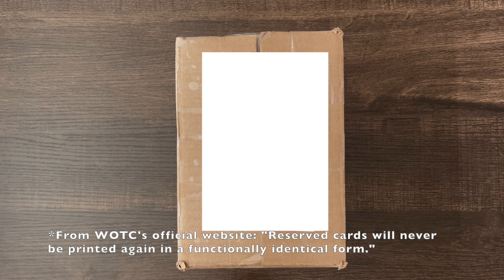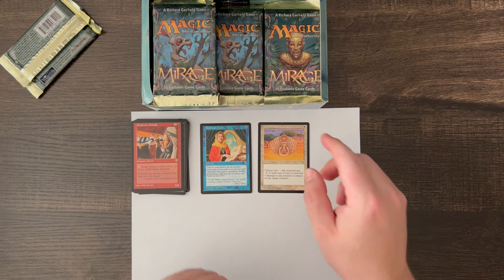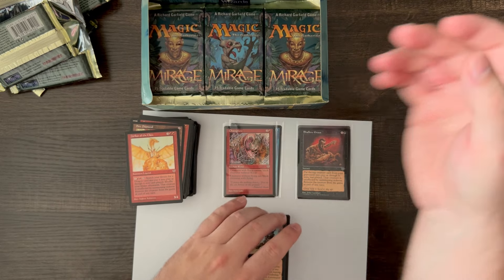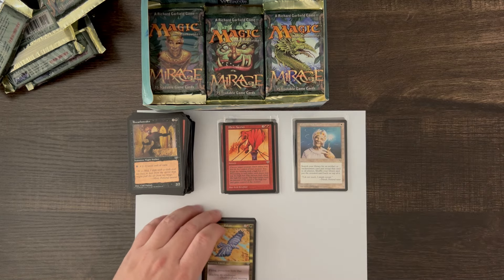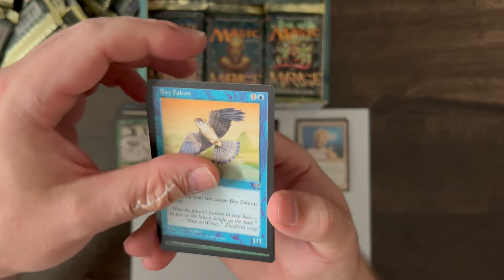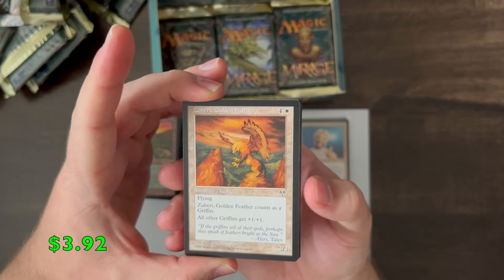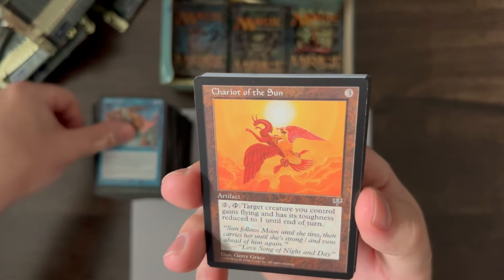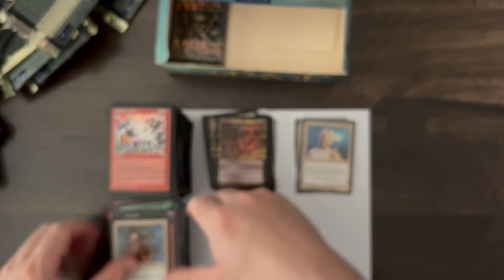1996 Mirage Booster Box Opening - Magic the Gathering (MTG) - Reserved List, Vintage, Old School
That artwork tho